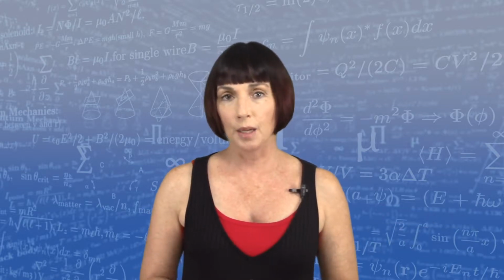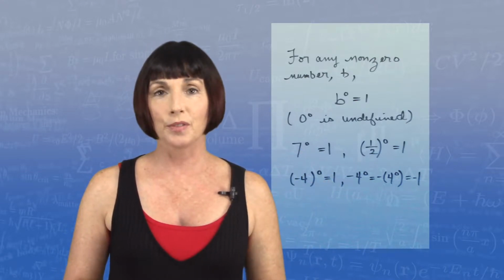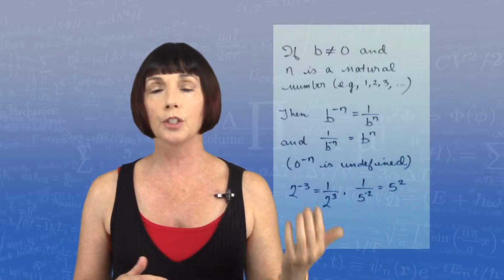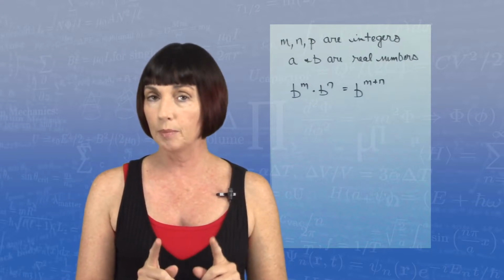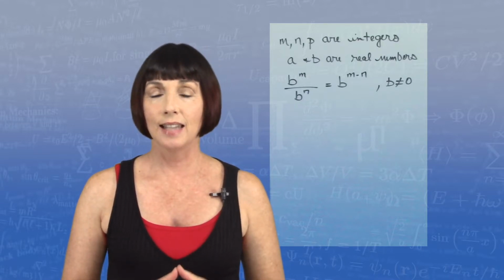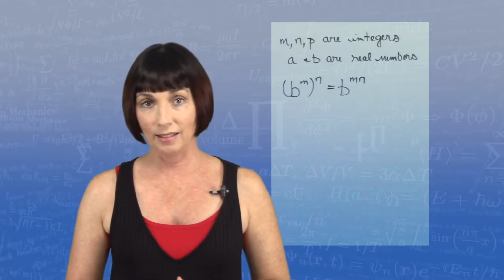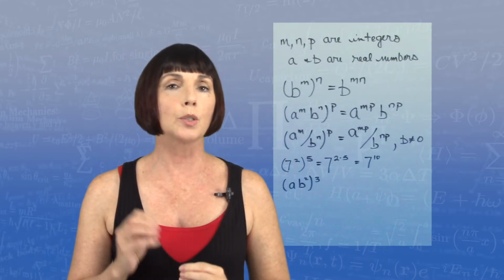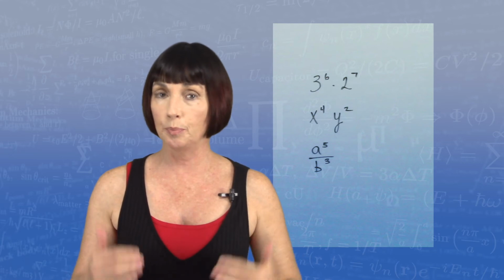Math Bytes w/ Allison: Properties of Exponents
Learn the properties of exponents that allow you to combine exponents to simplify exponential expressions.